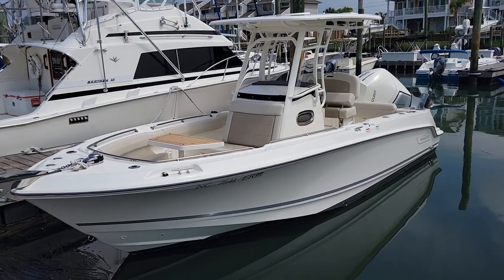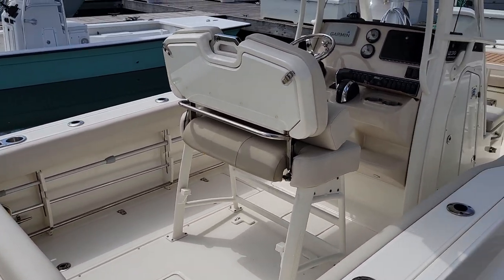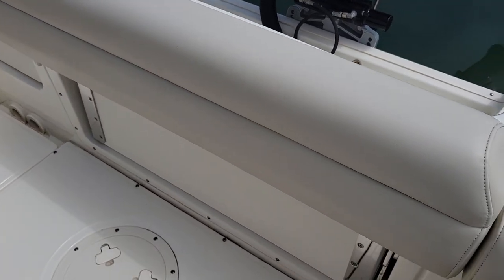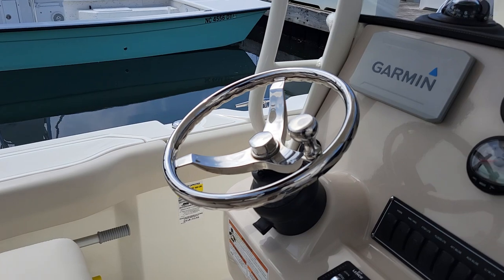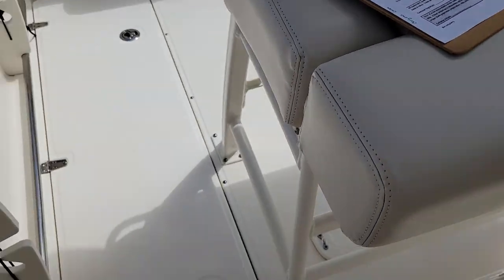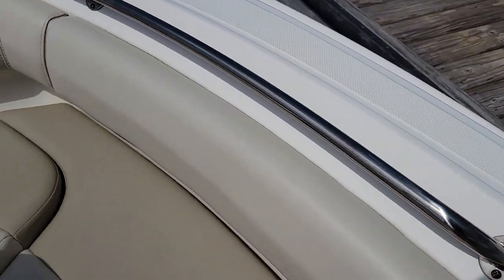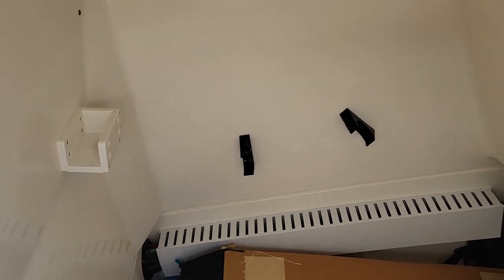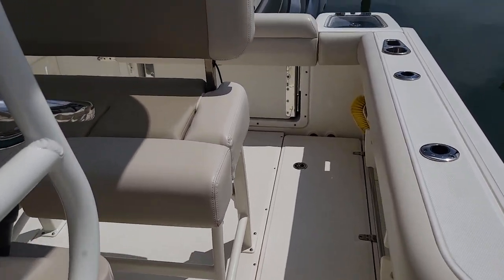2021 Boston Whaler 230 Outrage Boat For Sale at MarineMax Wrightsville Beach, NC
The bold 230 Outrage delivers huge fishing capability and huge comfort to match. The spacious bow area features ample seating and convenient in-floor and under-seat storage. Meanwhile, the roomy cockpit features the Converting Leaning Post, which conceals a handy work station and extra aft-facing seating. With the integrated fiberglass hardtop, the 230 Outrage rises to any occasion...sand bar hoping to offshore fishing!